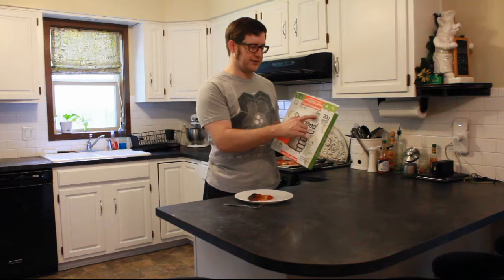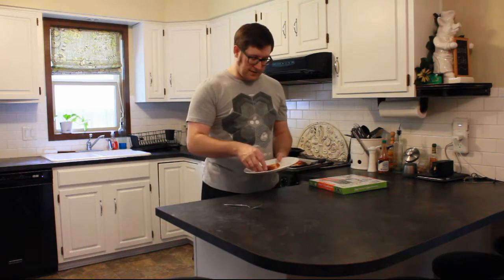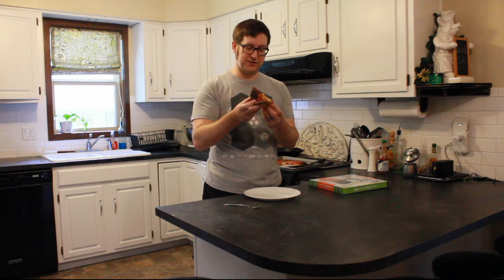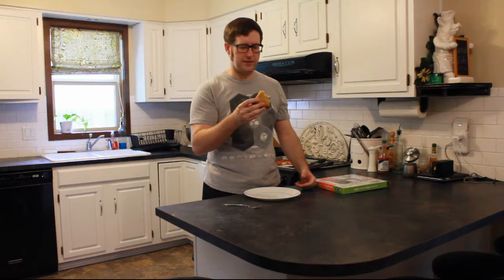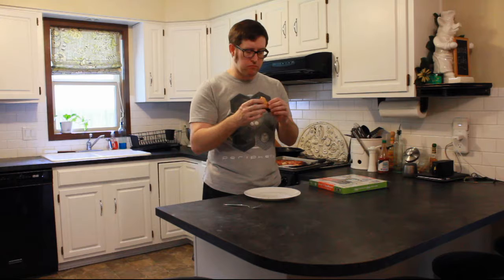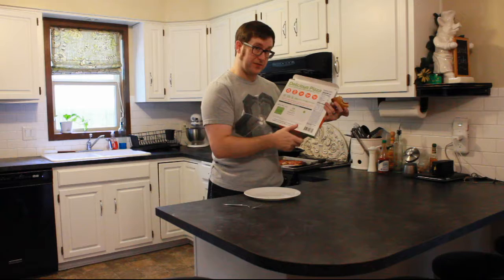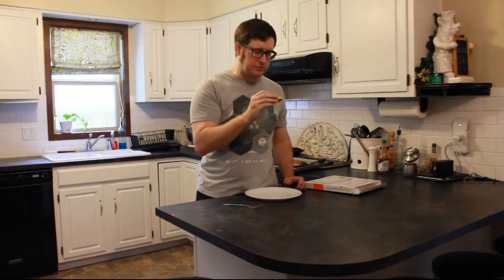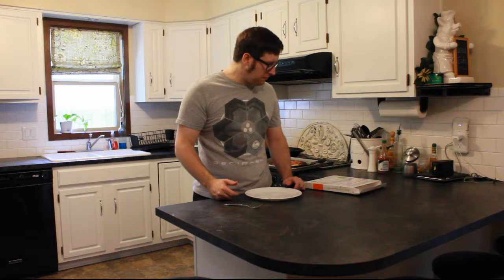LOST ARCHIVES! Review - Realgood Cauliflower Crust Pizza (original recipe)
LOST ARCHIVES:

These videos were recorded in 2018. They should only be watched by the crazy completionists among you as the content most likely isn't relevant any more...

-- begin original description --
* First of all, I need to clarify that there are only 6g net carbs per serving, not 9g. 9g TOTAL carbs, 3g of fiber.  Want to set that straight right away.

Not bad straight out of the oven, but I have to say that these are better eaten cold out of the fridge.  I cooked two pizzas the last couple of times I made these and ate one hot and saved the other one for lunches at work.  I liked the cold ones better.  :)

NOTE: These are the original formulation of the Realgood Cauliflower Crust Pizza.  I have a case of the new formulation that I will be trying out soon that supposedly improve the crispness of the crust.